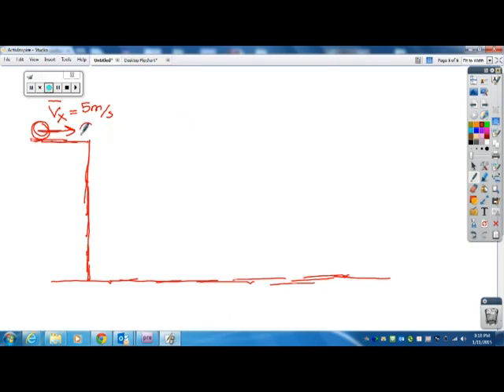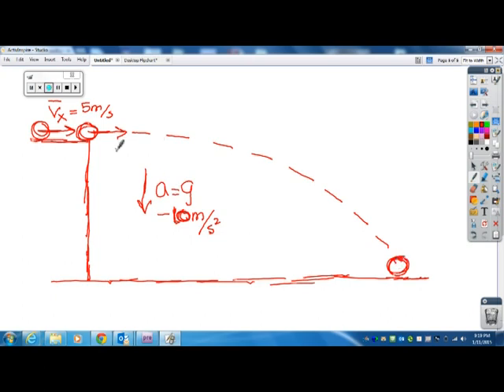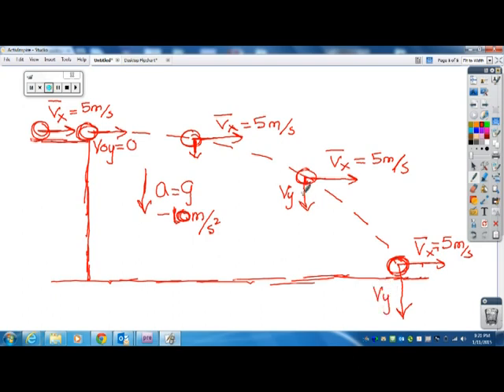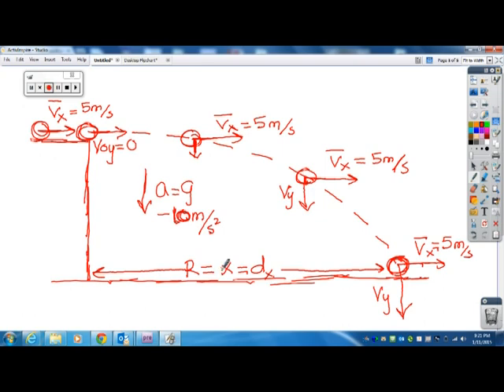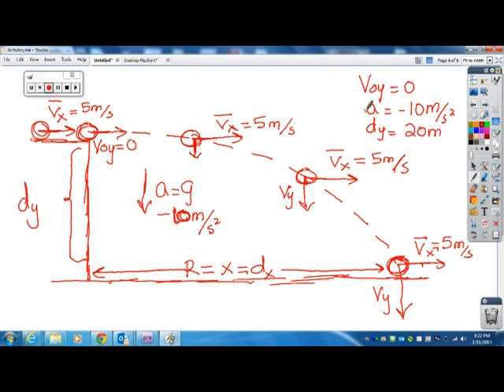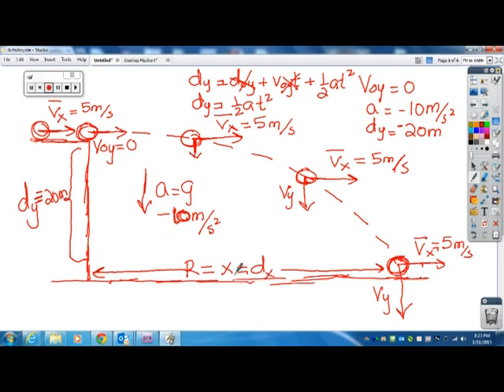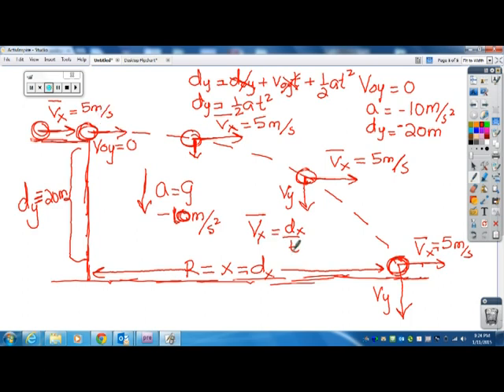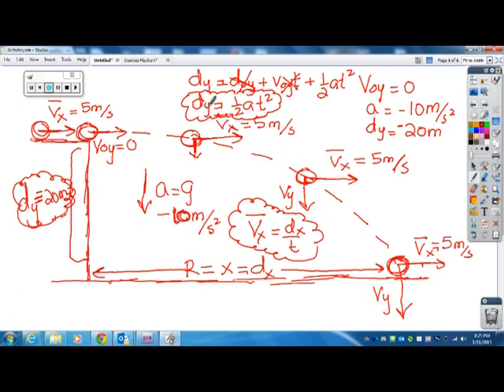Kinematics Lesson 4